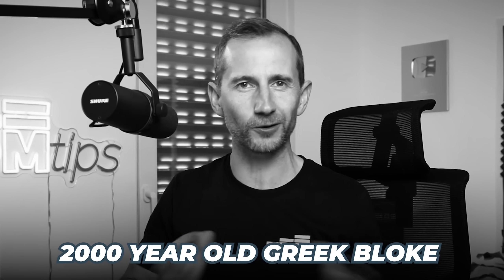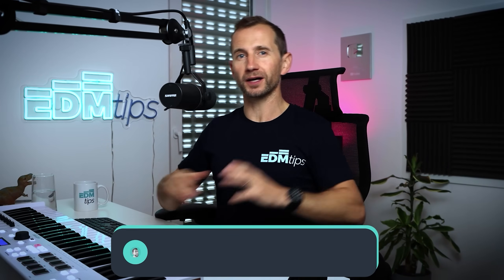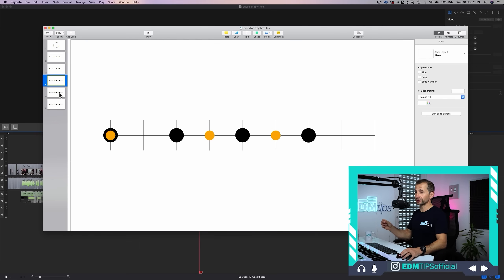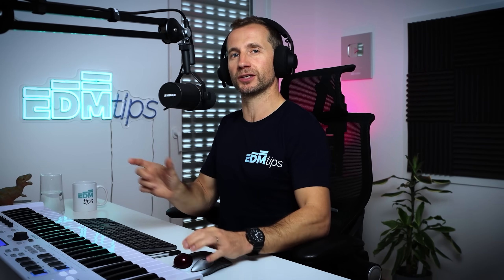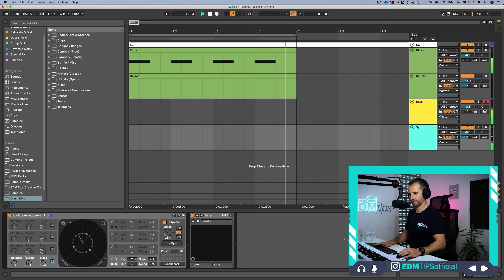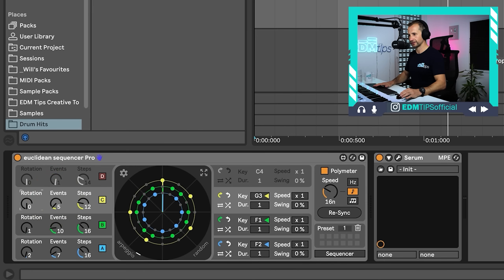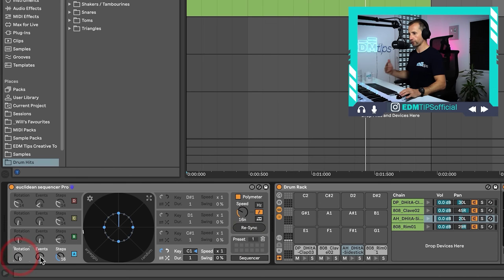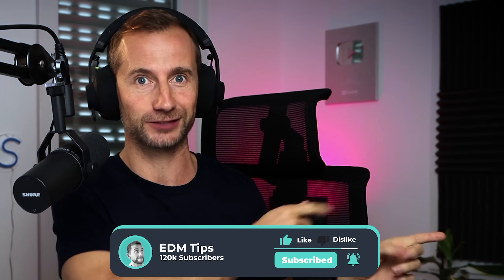If your rhythms SUCK, try this….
Today we are delving into EUCLIDIAN RHYTHMS - where maths and music combine to create incredible evolving rhythmic patterns!
►► Want coaching?

Shout out to my Accelerator student, William Byrne, who’s track was nominated for A State of Trance tune of the year! Listen here and support if you dig

Creating euclidian sequences is a key to a world of infinite rhythmic possibilities, and in this tutorial, we cover…

00:00 - Euclidian Rhythms Introduction
00:46 - Why Euclid matters
02:06 - What's a Euclidian Rhythm
05:01 - Simple Euclidian Rhythms
06:38 - Multiple Euclidian Rhythms
12:27 - Final Result

Will

AND…